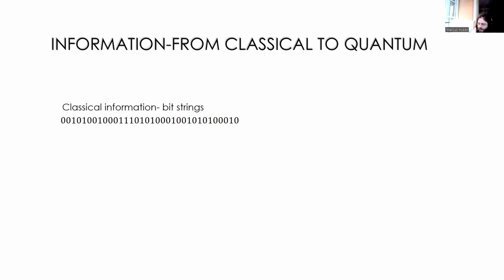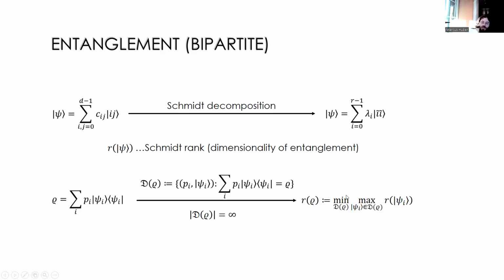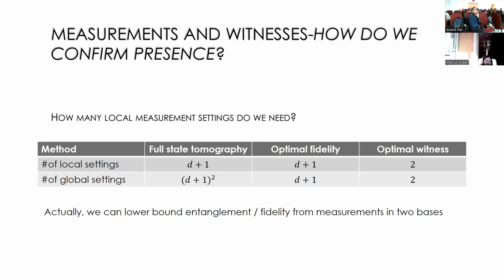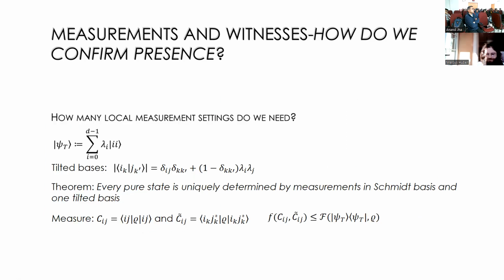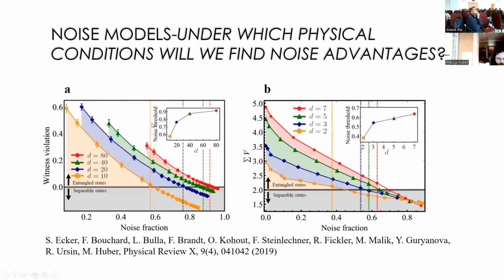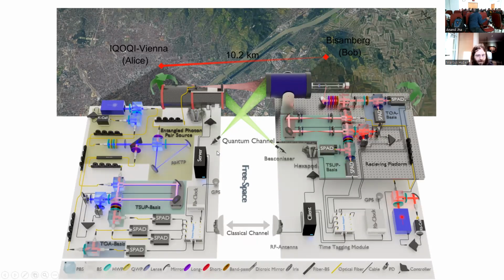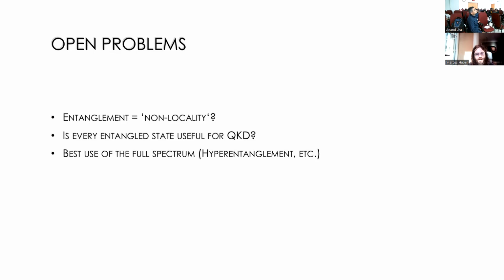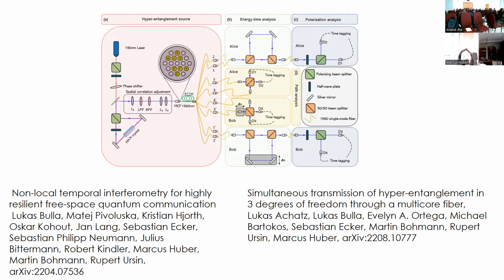QuIC Talk by Prof. Marcus Huber: High-dimensional entanglement for quantum communication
Quantum Information and Coherence (QuIC) Talk Series

Title:   High-dimensional entanglement for quantum communication
Speaker:   Prof. Marcus Huber, Technical university of Vienna, Austria
Time:       4:30 - 5:30 pm; Thursday, Feb 09th, 2023;   tea@04:15 pm
Venue: FB-382

Abstract: Entanglement unlocks many applications in quantum communication, such as the highest possible level of security in quantum key distribution. As photons are inevitably lost or decohered over longer distances, it seems obvious that using the full spectrum of photonic degrees of freedom is desirable. In addition to more encodable bits per photon, entanglement in high dimensions also yields a surprising resistance to noise [1]. This comes at the expense of more complicated measurements that in themselves can contribute to the overall noise in the data, leading to an interesting optimisation. While random, noisy entanglement may not always be useful or need unrealistic control to be harnessed, I will also present a protocol that can be used in high-dimensional systems, even with restricted measurement possibilities [2], which has recently been successfully employed in path [3] and energy-time [4] experiments.
[1] S. Ecker, F. Bouchard, L. Bulla, F. Brandt, O. Kohout, F. Steinlechner, R. Fickler, M. Malik, Y. Guryanova, R. Ursin, M. Huber, Phys. Rev. X 9, 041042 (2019)
[2] M. Doda, M. Huber, G. Murta, M. Pivoluska, M. Plesch, Ch. Vlachou, Phys. Rev. Applied 15, 034003, (2021)
[3] X.Hu, C. Zhang, Y. Guo, F. Wang, W. Xing, C. Huang, B. Liu, Y. Huang, C. Li, G. Guo, X. Gao, M. Pivoluska, M. Huber, Phys. Rev. Lett. 127, 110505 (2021)
[4] L. Bulla, M. Pivoluska, K. Hjorth, O. Kohout, J. Lang, S. Ecker, S. Neumann, J. Bittermann, R. Kindler, M. Huber, M. Bohmann, R. Ursin, arXiv:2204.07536